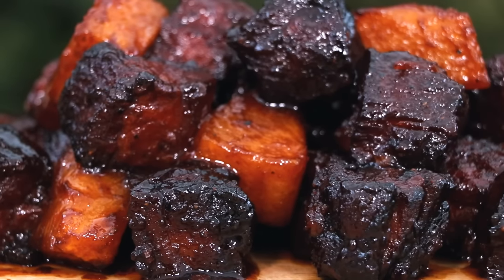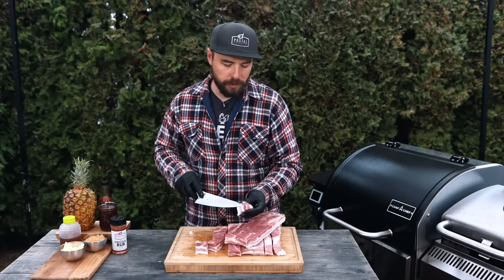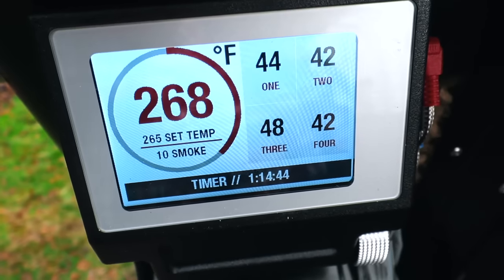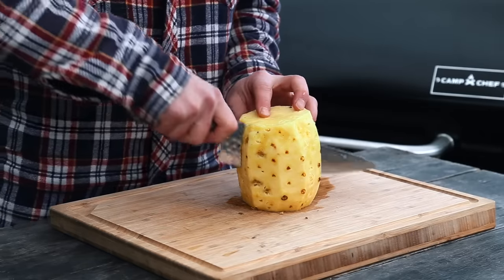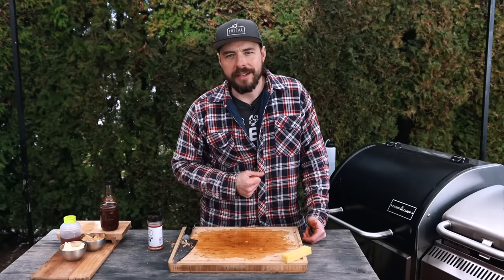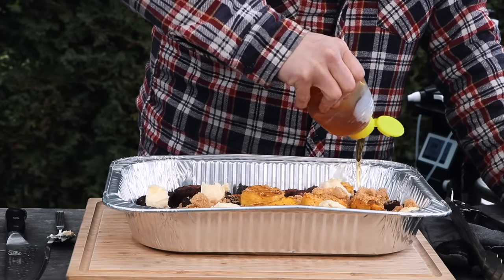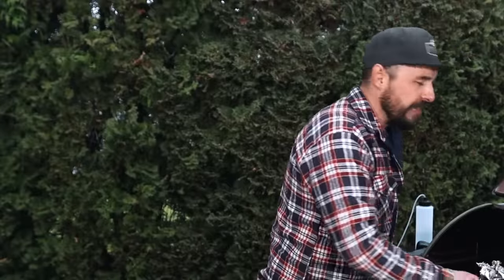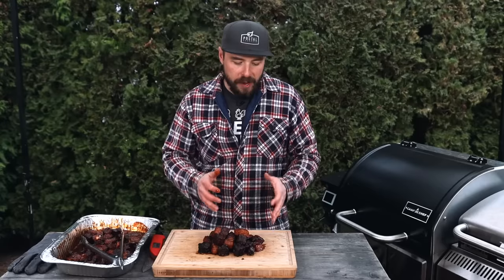Pineapple Pork Belly Burnt Ends Recipe - Smoked Pork Belly on the Pellet Grill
Pineapple Pork Belly Burnt Ends Recipe - Smoked Pork Belly on the Pellet Grill BBQ - EASY BBQ Recipes

In this Smoked Pork Belly recipe video, we will teach you how to make Pineapple Pork Belly Burnt ends on the BBQ. This Pork Belly Burnt Ends Recipe is one that is simple to do and will be perfect for having guests over!  We cooked these with our ORIGINAL rub using the Camp Chef Woodwind Pro pellet grill but it can be done on any grill of your choice. I hope you give these smoked pineapple burnt ends a try because I know you are going to love them!

TABLE OF CONTENTS - Smoked Pork Belly Burnt Ends With Pineapple
00:00 - How to make Pork Belly Burnt Ends
01:27 - How to prepare your Pork Belly Burnt Ends
04:20 - How to smoke Pork Belly Burnt Ends
05:34 - How to Smoke Pineapple
12:17 - Final result and taste test

HOW TO MAKE PINEAPPLE PORK BELLY BURNT ENDS

WHAT YOU WILL NEED:
- 5 Lbs Pork Belly (rind/skin removed)
- Hot sauce
- Postal Barbecue Original Rub
- Brown Sugar
- Butter
- BBQ Sauce
- Honey

About this video:
In this Pork Belly Burnt Ends video, Jabin from Postal Barbecue will teach you How to make Pork Belly Burnt Ends with delicious smoked pineapple. This easy Pork Belly recipe taste great and can be cooked on any bbq. Enjoy.